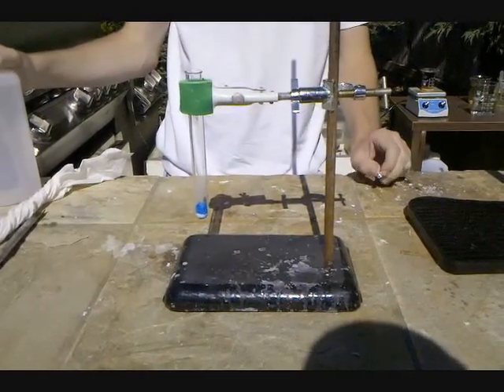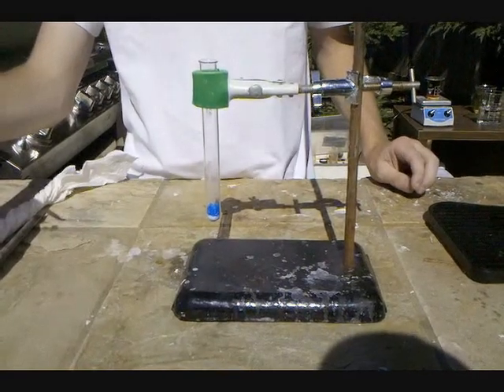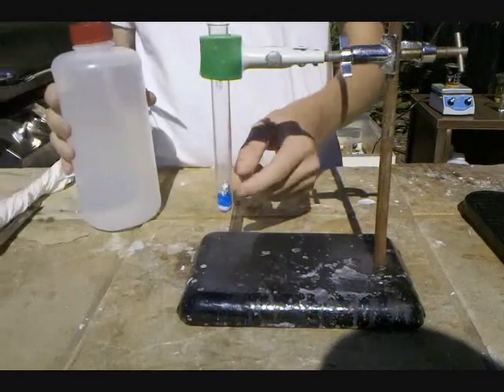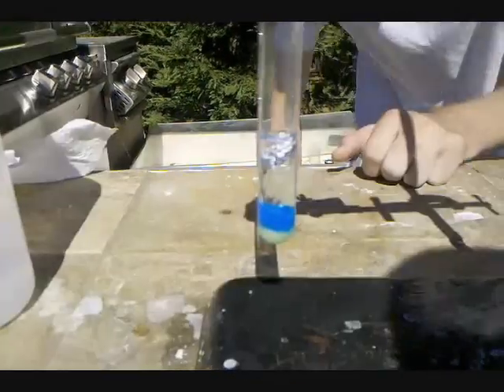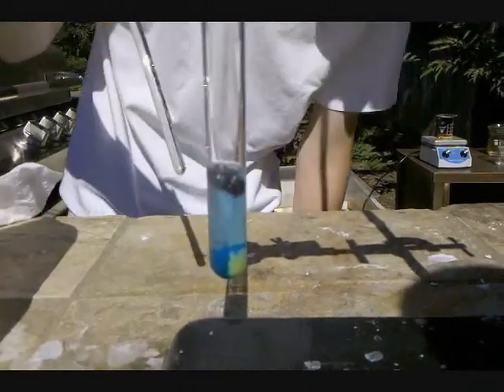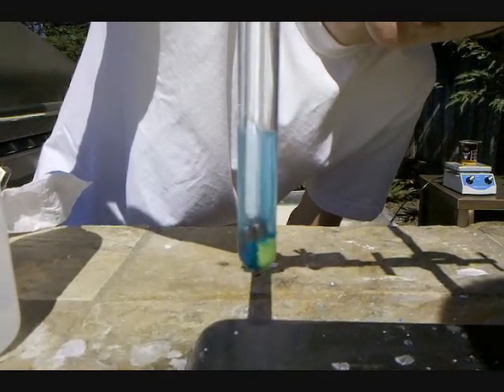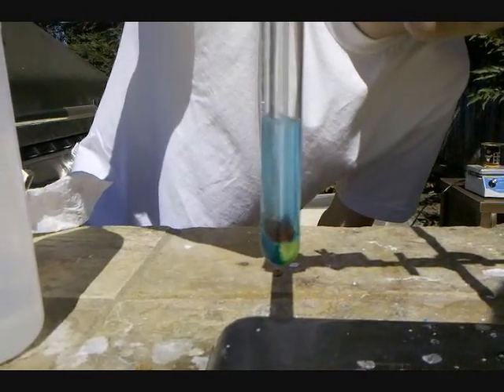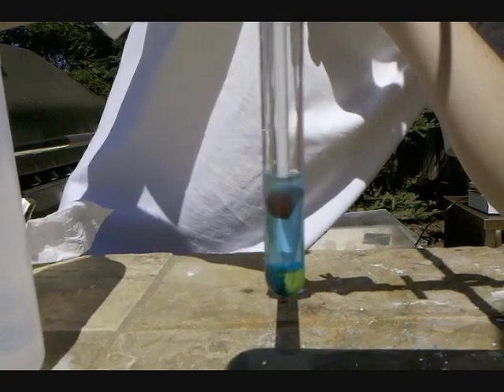Dissolving Aluminum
Message me if you want the source of this.  New videos coming soon on brass pennies and potassium permanganate!  Message me if you have suggestions about future videos.